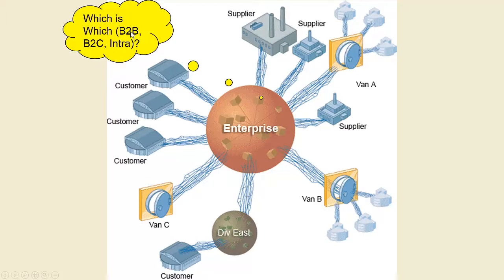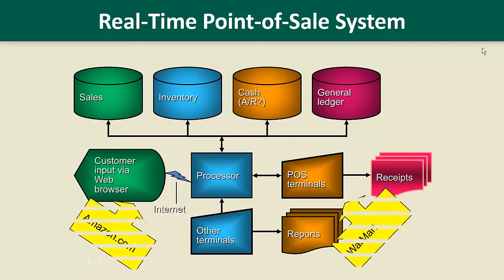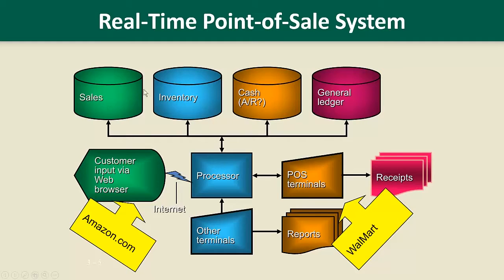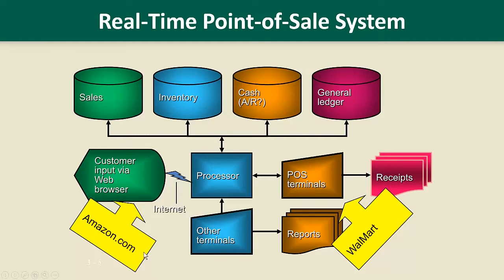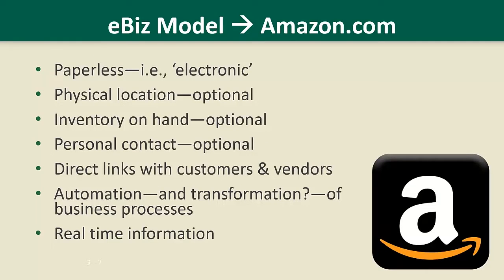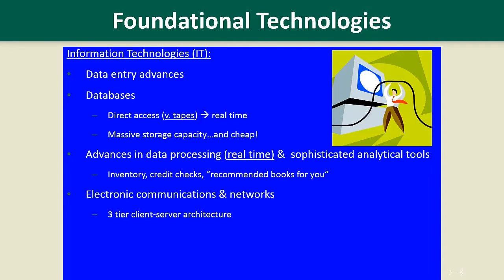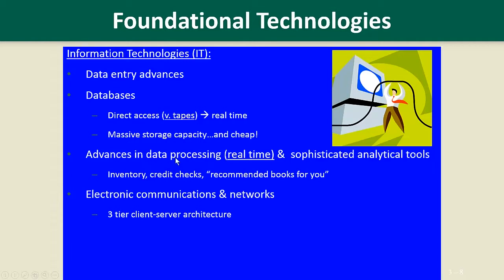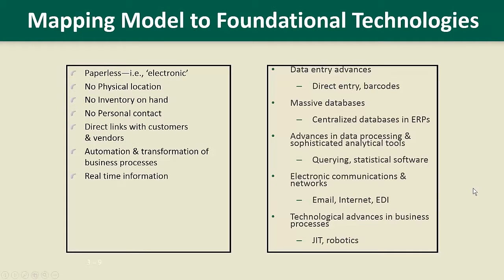eBiz- Basic Concepts and Technologies Part 2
Professor Patrick Wheeler from the Lynn Pippenger School of Accountancy in the USF Muma College of Business discusses basic concepts and Technologies in eBiz.